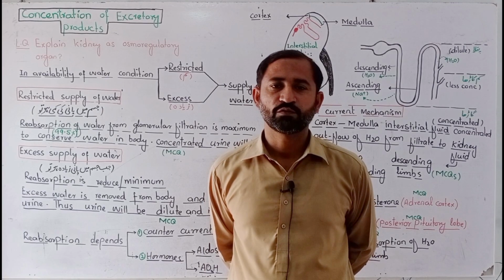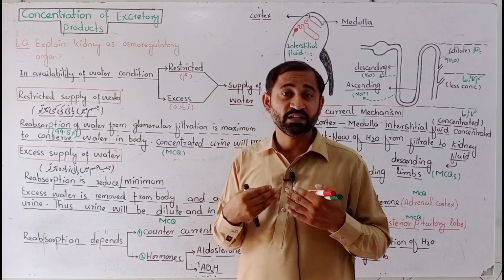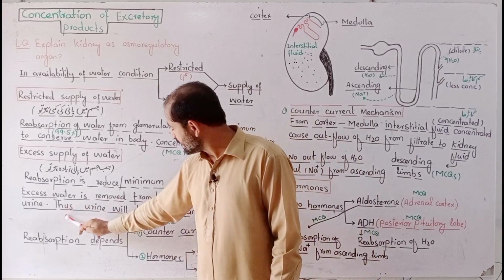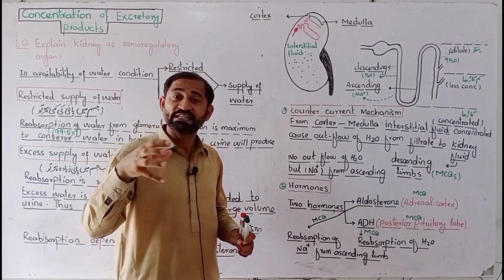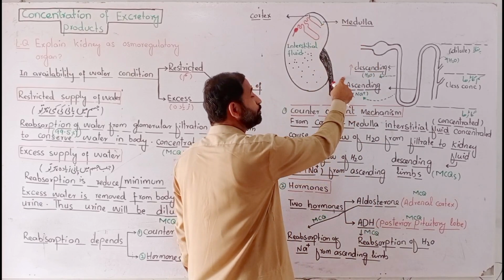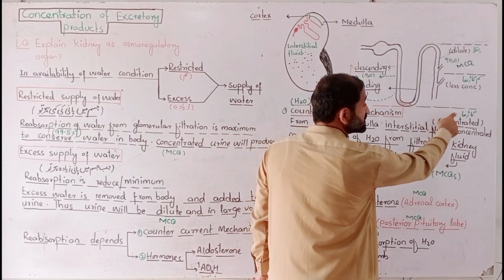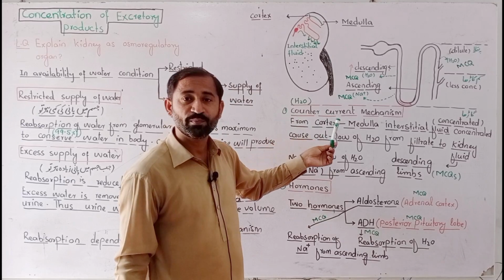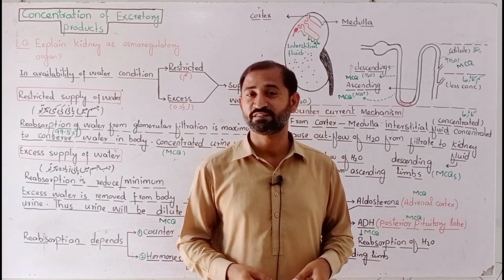concentration of excretory products fsc part 2